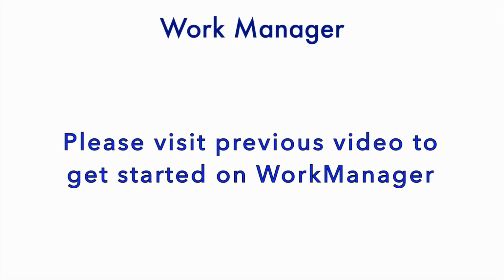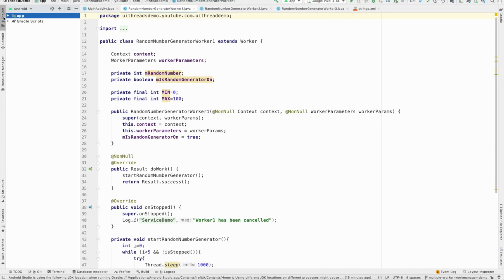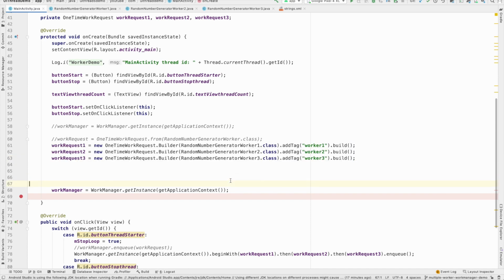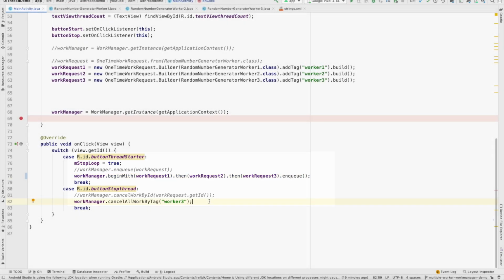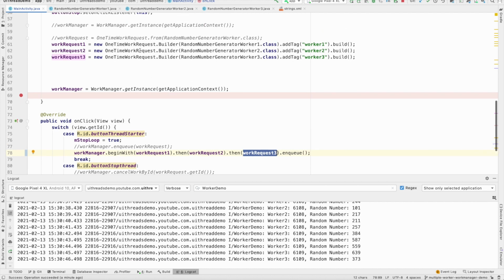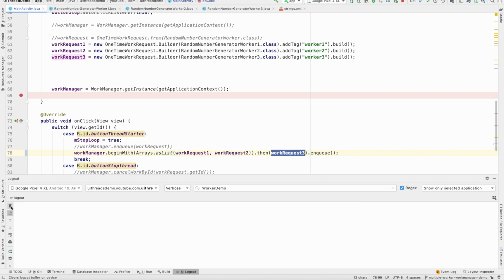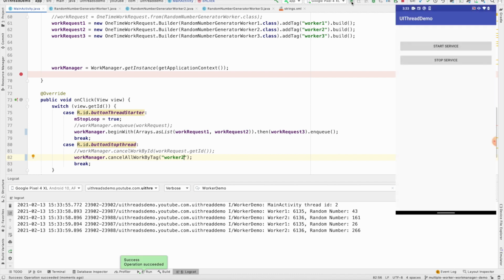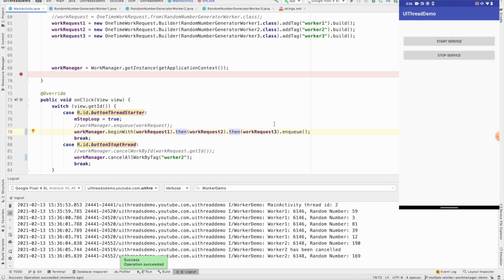Work Manager - Part 2, Work Chaining | WorkContinuation, beginWith(), then()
In this video we continue to explore the concepts of WorkManager. If you have more then one worker and you want to control the order in which they get executed then the concept of work chaining comes in very handy. Work chaining provides you with option to make multiple workers run in parallel or work in sequential fashion. Two methods of work manager - beginWith() and then() are used to accomplish this task. Both of these methods return an WorkContinuation using which you can use to chain the workers.

Markers

00:00 Introduction to Work Chaining
01:06 Start of Demo
01:38 Worker Instantiation
02:05 Enqueuing multiple workers | beginWith and then
03:23 Sequential run demo
04:25 Parallel followed by Sequential
05:15 Cancelling Worker
06:47 Concluding Remarks